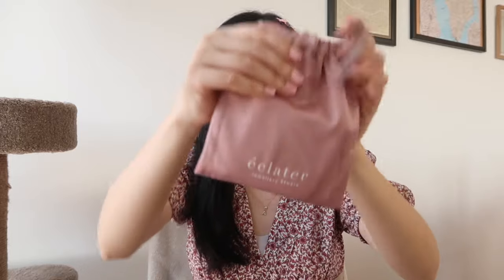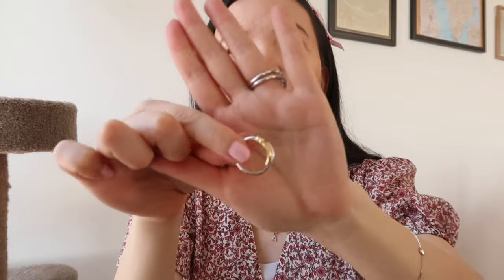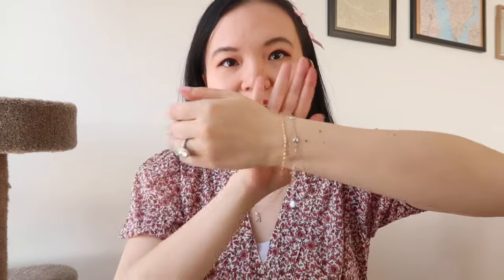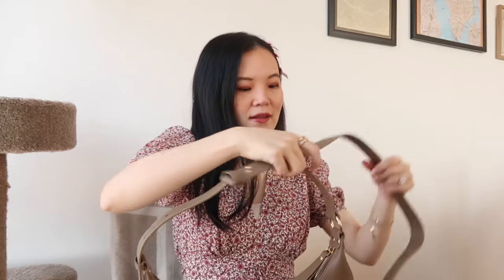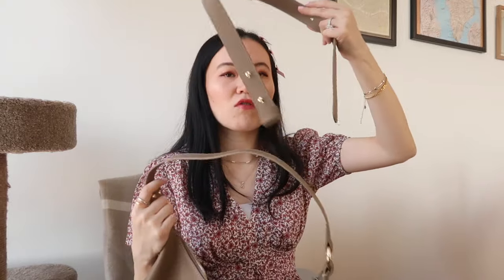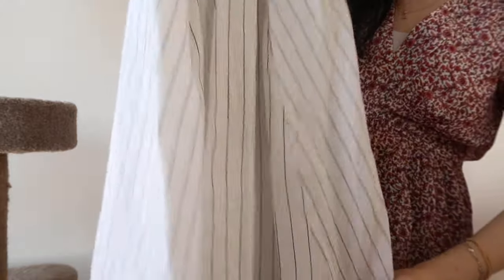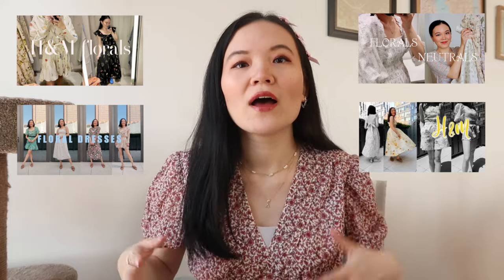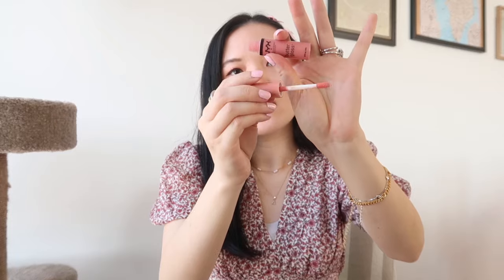5 things that make me excited about spring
🛍️FEATURED🛍️ (Listed similar ones for items no longer available)
MY SIZES
Height: 5’3’’ (I thought I was 5'4'' for years but turned out I was wrong🤣)
Waist: 25’’ (XS or 0 in bottoms)
Shoe size: 6